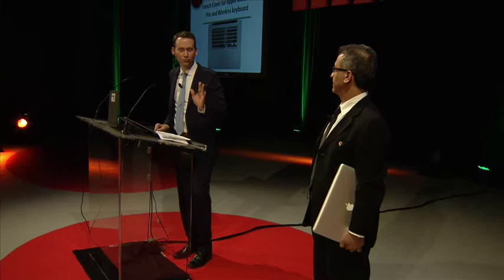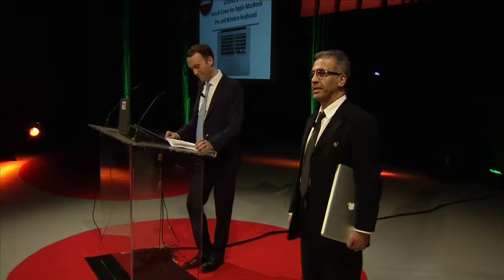EMEA 2014 60 Seconds to Convince EZQUEST